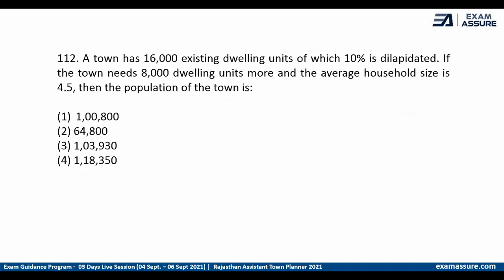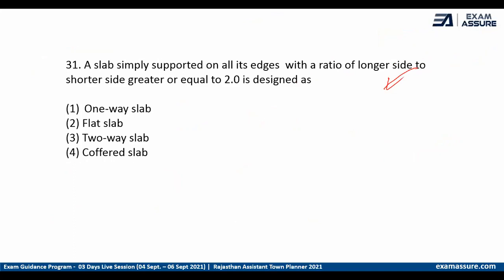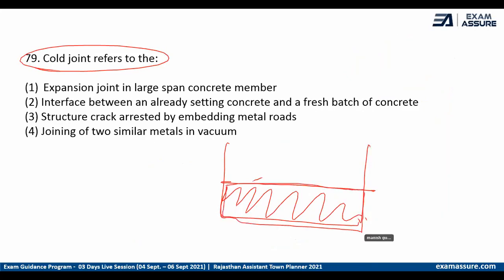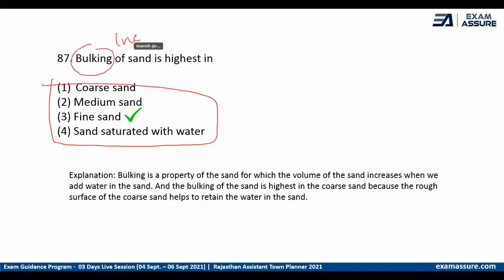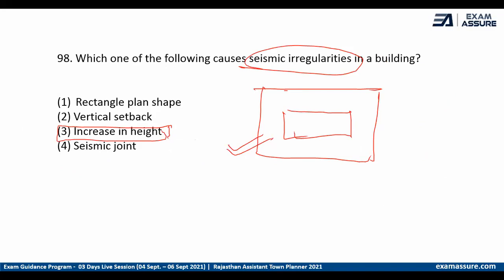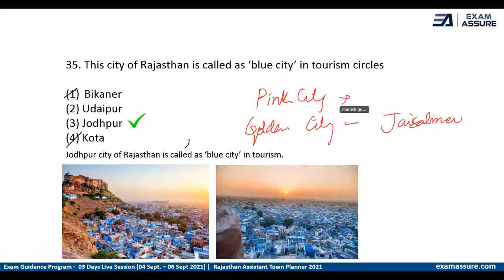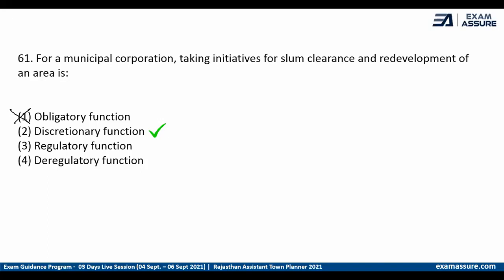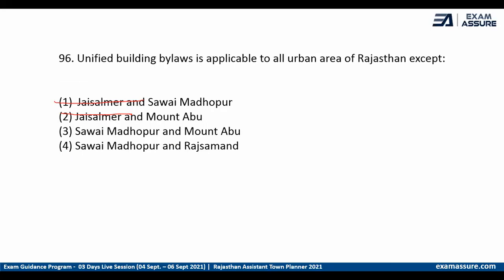Part 5 _ RPSC Assistant Town Planner Study Material - Previous year Paper Solving Session | PYQ 2018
Session Conducted by: Shivangi Kumar,  Architect, Transport Planner, SPA V, SPA D
📌 RPSC ATP Mock Tests
(03 Full Mocks + 04 PYQs as test)

📌 RPSC ATP Test Series
(Section wise + 03 Mocks + 04 PYQs as test)

📌 Rajasthan 04 PYQ Planning Solved with Explanations (PDF Download 📑)